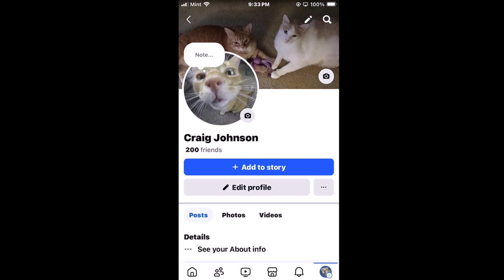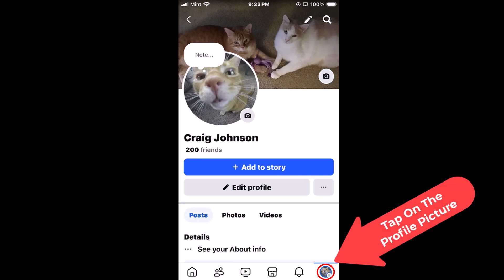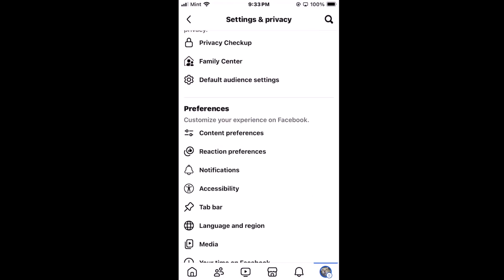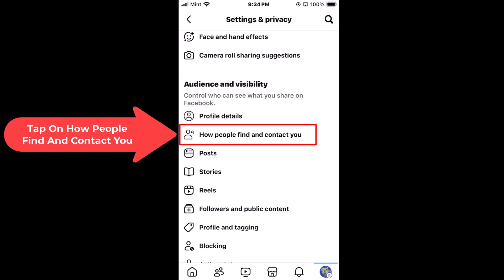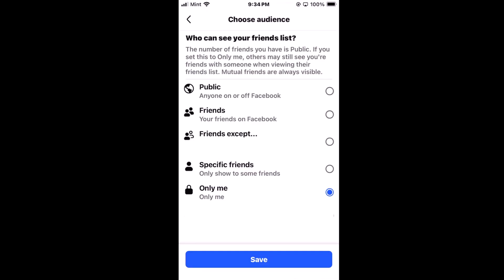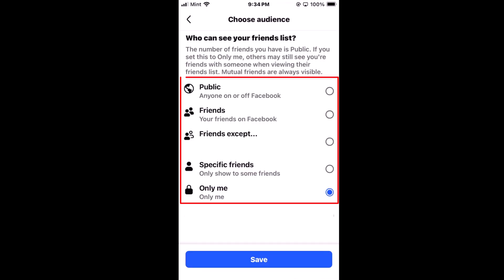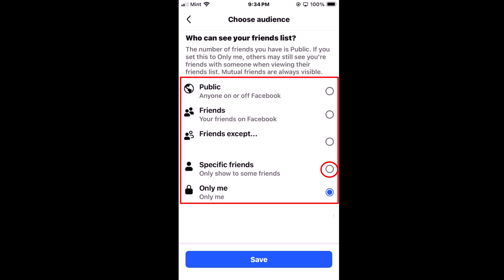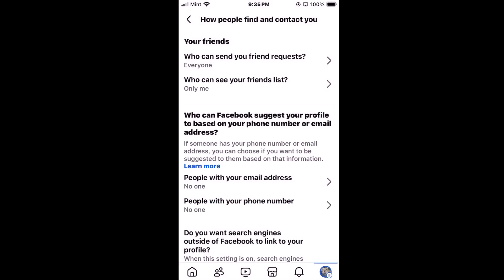How to Hide Or Show Your Friends List On Facebook Using An iPhone - Easy iOS Tutorial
How to Hide Or Show Your Friends List On Facebook Using An iOS Device - Easy Tutorial

In this quick tutorial, learn how to hide or show your friends list on Facebook using your iPhone. Whether you want more privacy or prefer to make your friend connections public, this video walks you through the simple steps right from the Facebook mobile app.

✅ Perfect for iPhone users
✅ Easy-to-follow instructions
✅ Take control of your privacy settings

Simple Steps
1. Open The Facebook app.
2. Tap on the "Menu Icon" in the lower right corner.
3. Tap on the "Gear Wheel" at the upper right.
4. In the "Audience and Visibility" section, tap on "How People Find And Contact Your".
5. Tap on "Who Can See Your Friends List" and choose your preference.

Chapters
0:00 How To Set Your Friends List Private On The Facebook App IOS
0:17 Open The Facebook App On Your IOS Device
0:30 Tap On The Profile Icon At The Lower Right Corner
0:40 Tap On The Gear Wheel
0:55 Tap On How People Find And Contact You
1:10 Tap On The Button Next To Who Can See Your Friends List"
1:20 Choose Your Preference